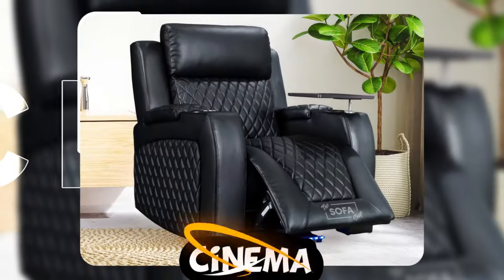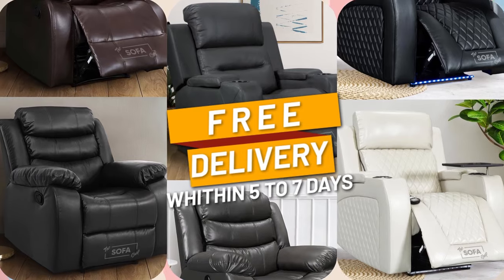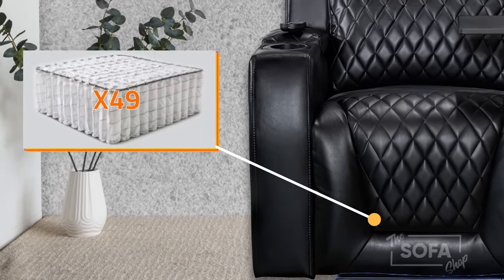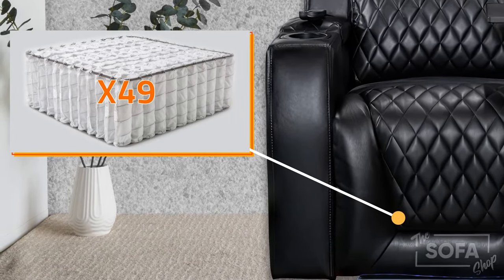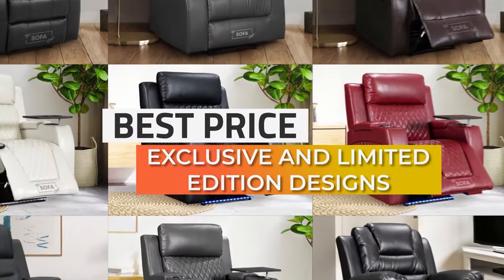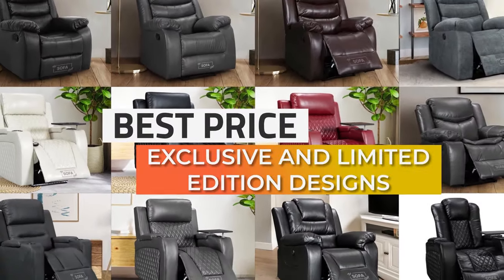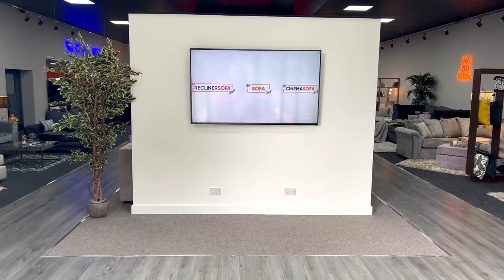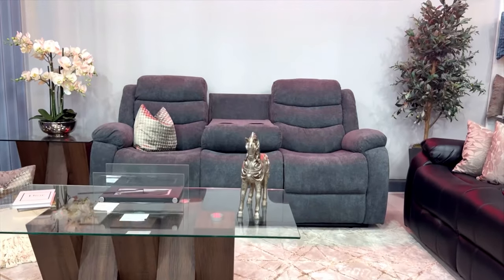The Future of Tech Sofas | Electric & Manual Recliner Chairs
We deliver our sofas & chair all over the UK and we offer pick up service from our showroom as well.